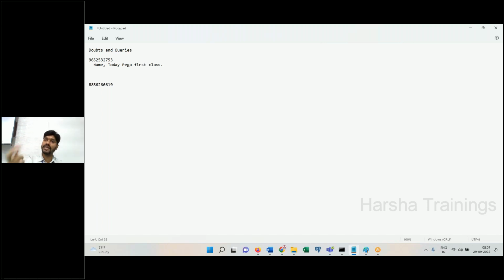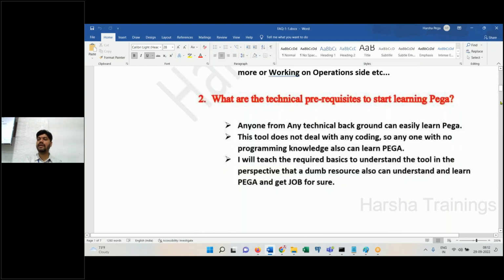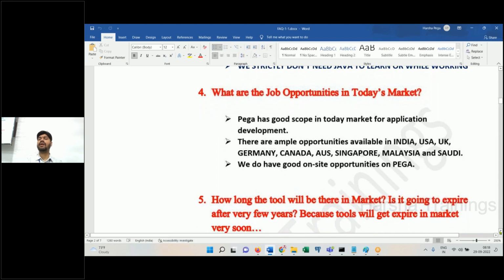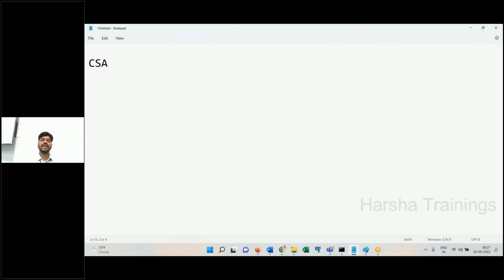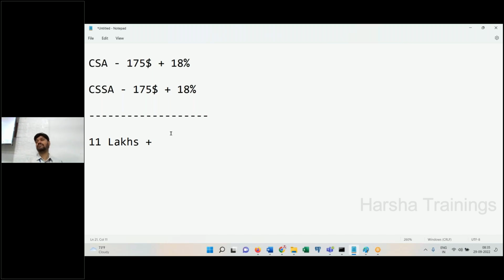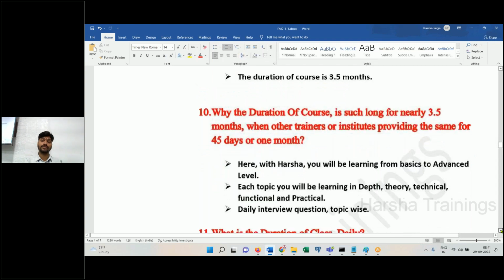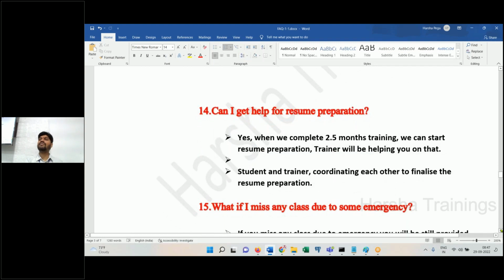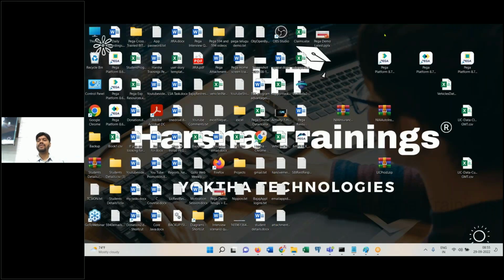PEGA Demo 03 | Real Time Project |Pega Training | New Batch|No Coding| For Training +91-9652532753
Hello All! In this video, we have discussed about PEGA Demo 03 | Real Time Project |Pega Training | New Batch|No Coding| For Training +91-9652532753

pega
pega pega
pega developer
pega interview questions and answers
pega knowledgebase
data transform in pega
pega portal
pega bytes
case management in pega
pega tutorial
pega course
pega news
Pega Tutorial
Pega tutorial for Beginner
Pega CSA
Pega CSSA
Pega LSA
Pega Interviews

Regards,
Harsha Trainings,
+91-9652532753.